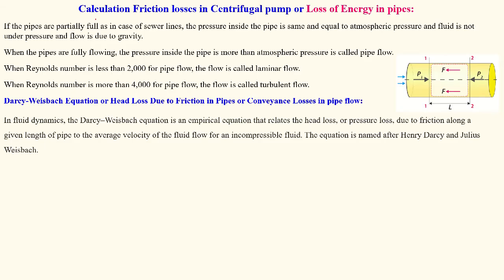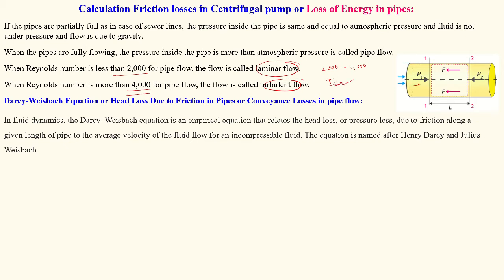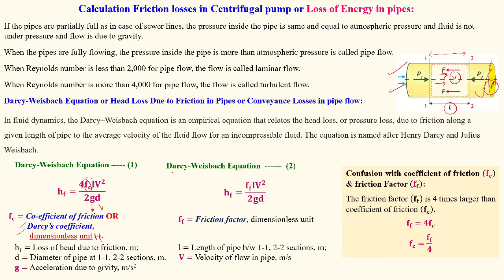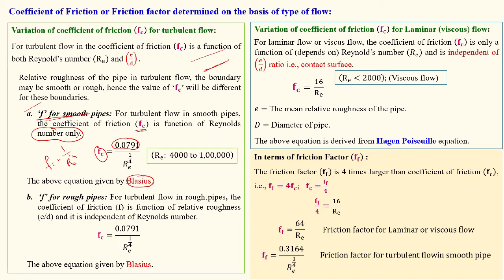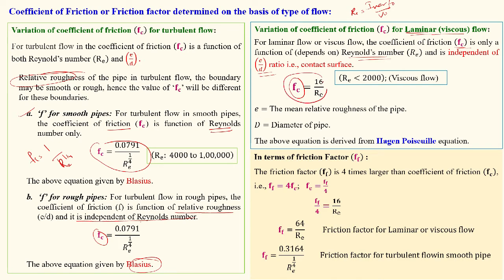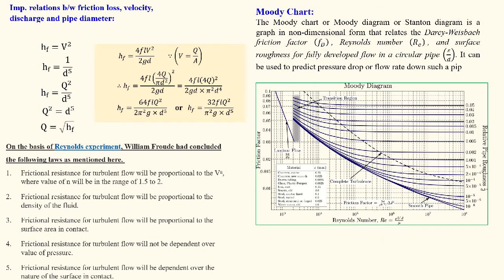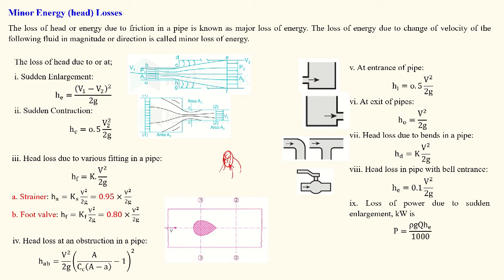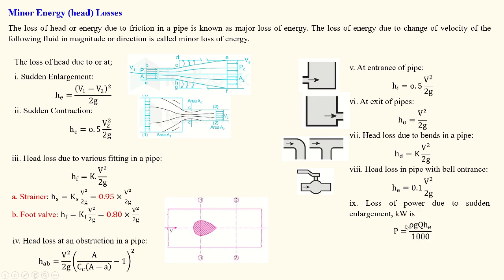Pump||Friction loss in centrifugal pump||Darcy–Weisbach equation||Minor losses||Moody Chart||Part-14